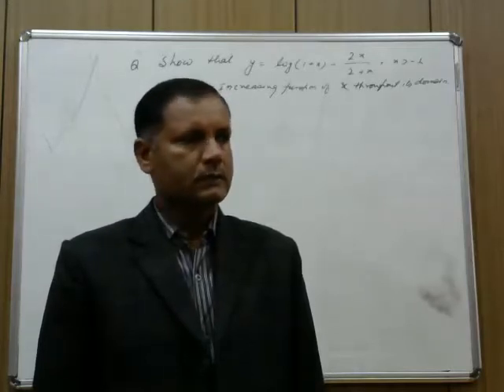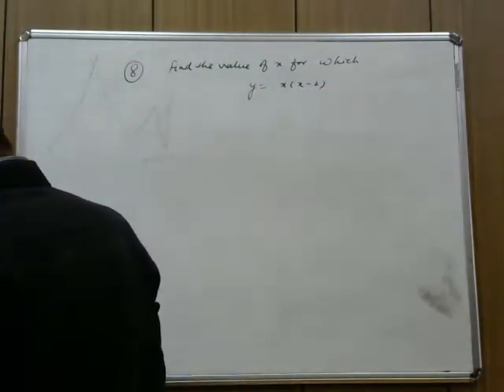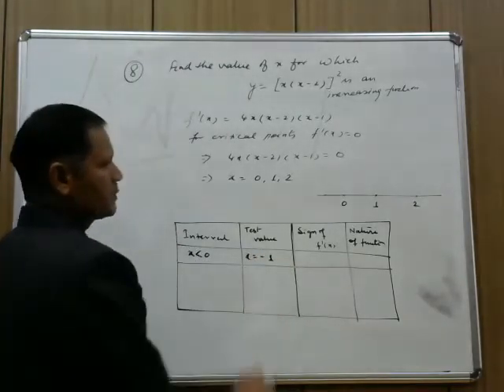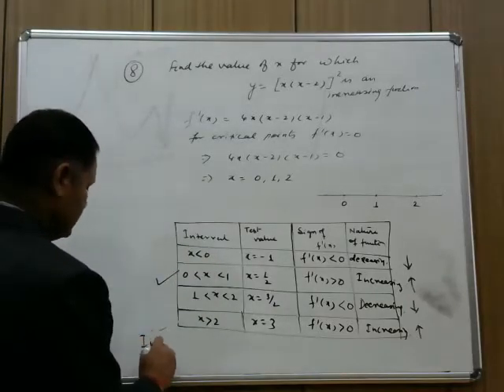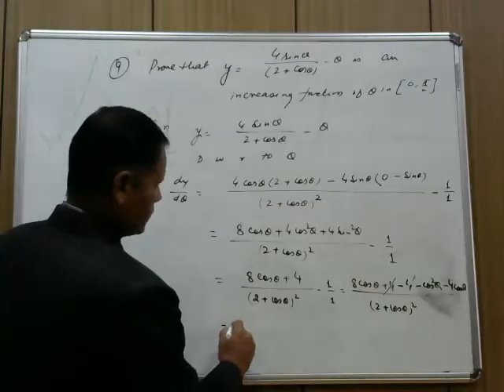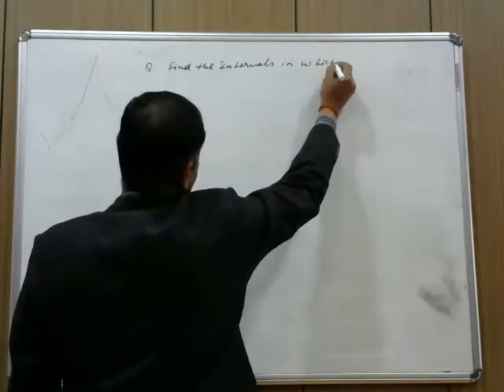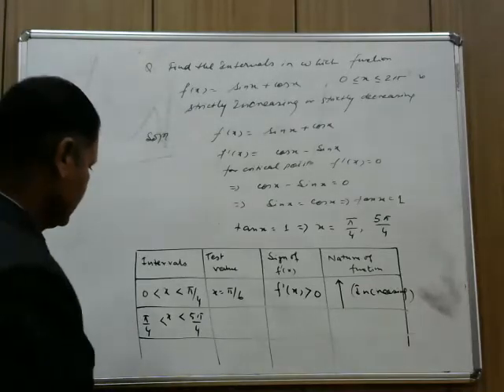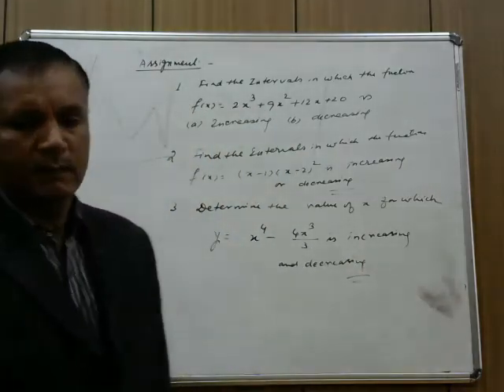NCERT EXERCISE 6.2 INCREASING AND DECREASING FUNCTIONS CLASS XII